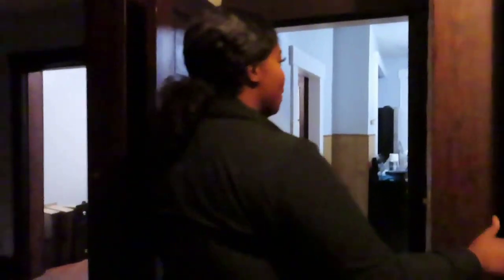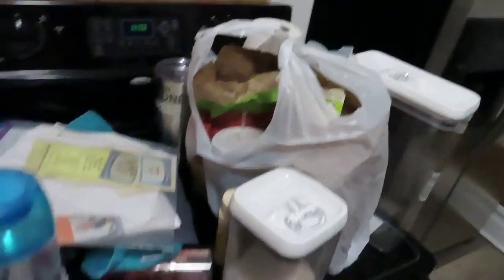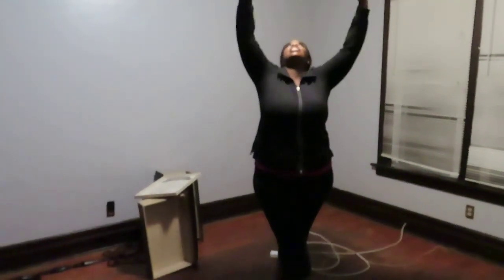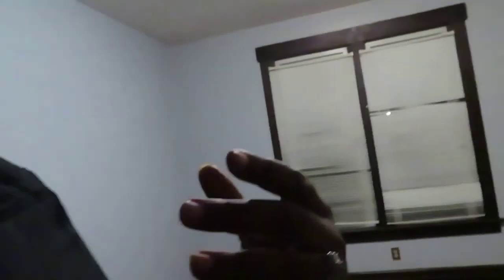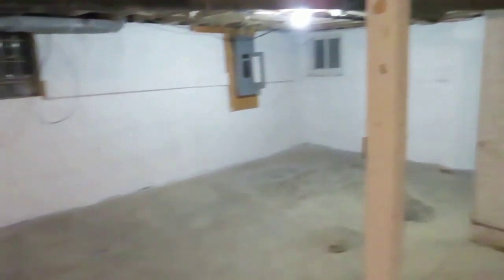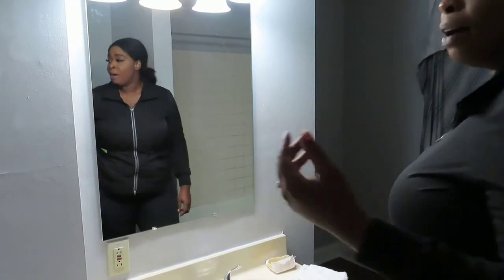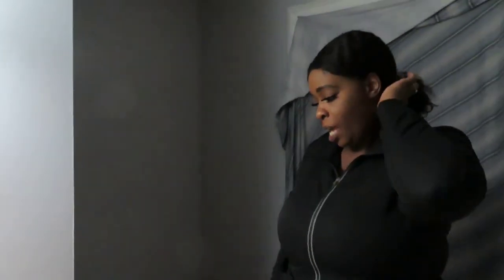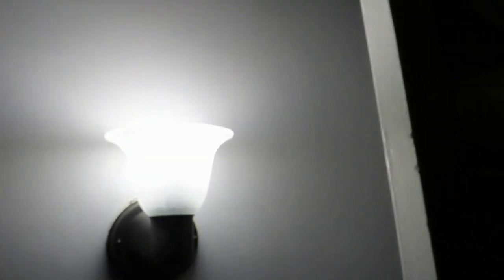Empty House Tour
Finally!! My new house tour video is finally here guys.. so exciting!! I did it! My very own home. I plan on doing lots of work to my new home and would love to take you along the journey with me. 😘